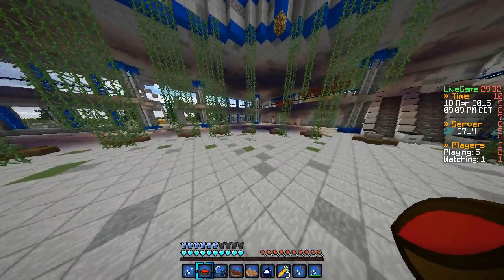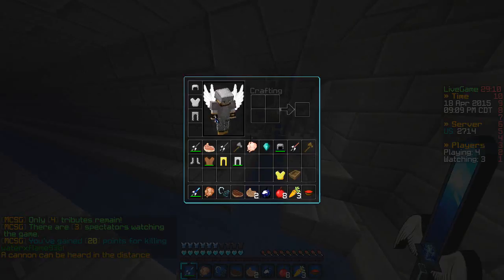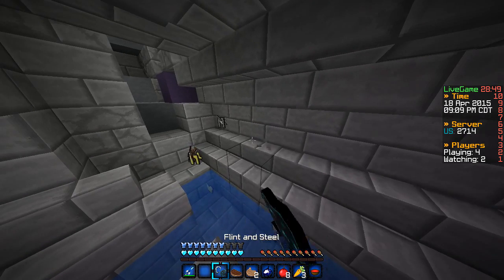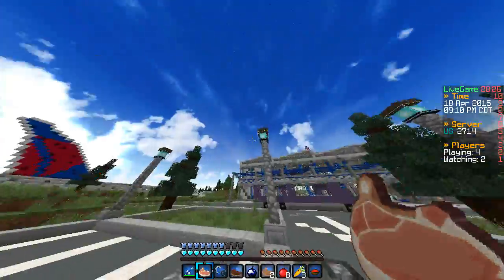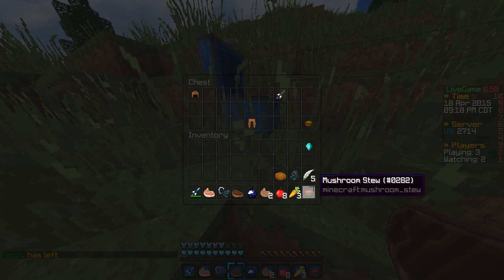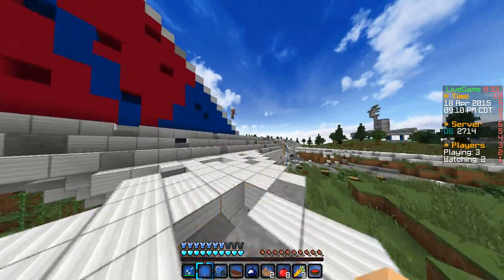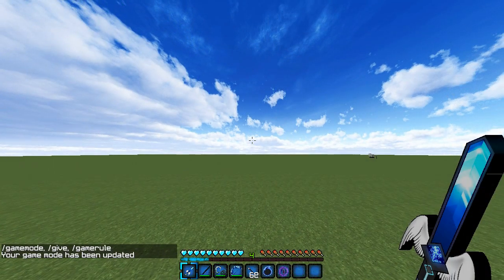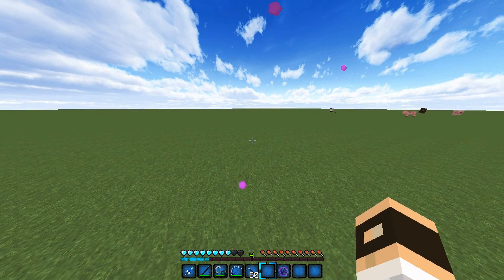Minecraft Survival Games [MCSG] #134 (SUPER INTENSE 1v1 + RESOURCE PACK SHOWCASE!)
Hi today I will be playing some SG on MCSG!
Play Here! : us.mcgamer.net
Stalk Me Here!
Music!
Art!